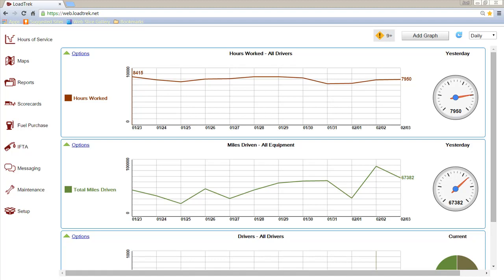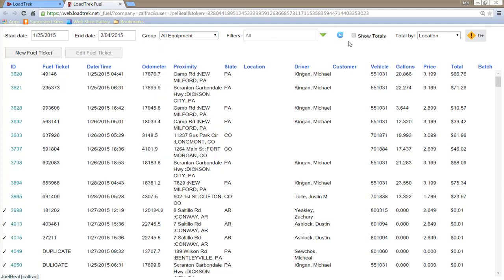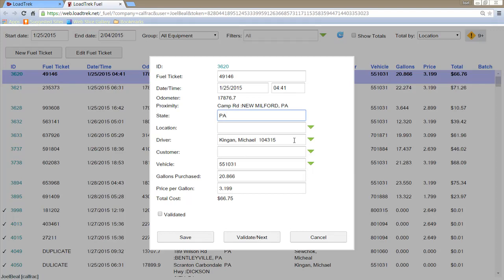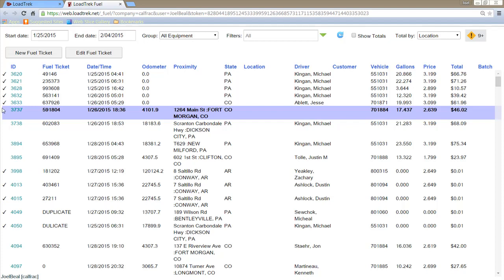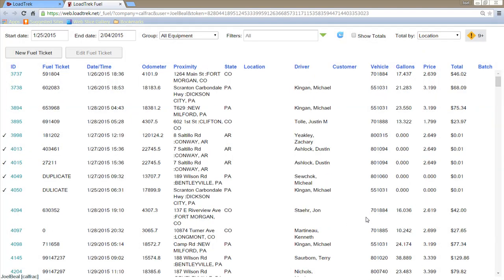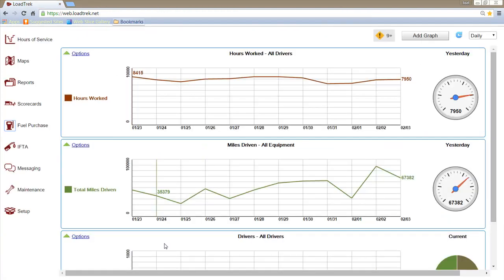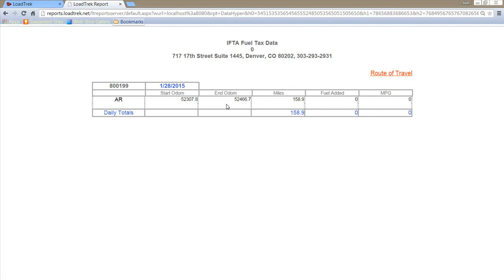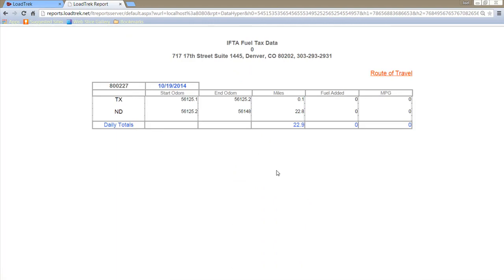Fuel Tickets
Quick overview of managing fuel purchases in LoadTrek.